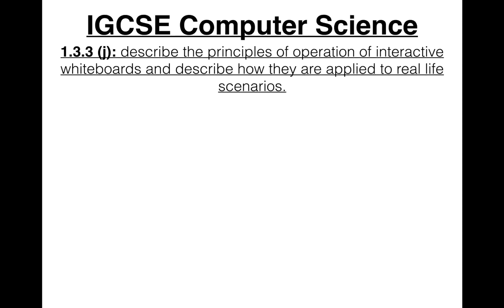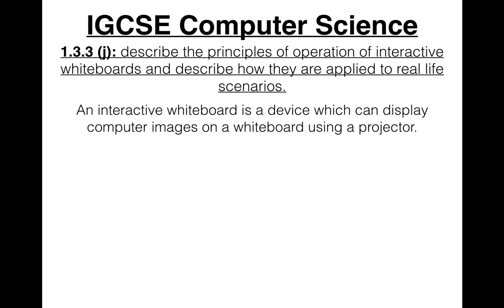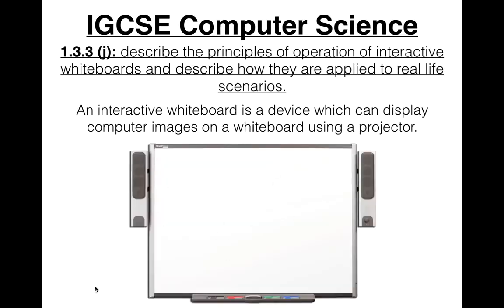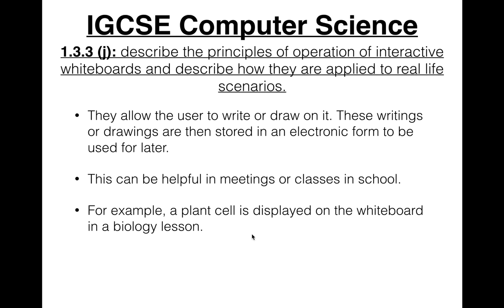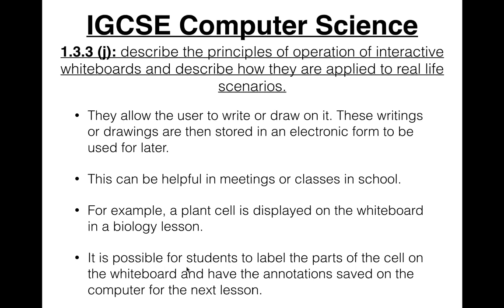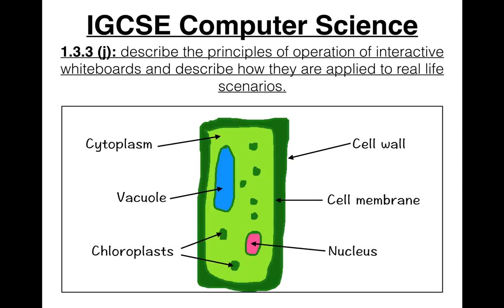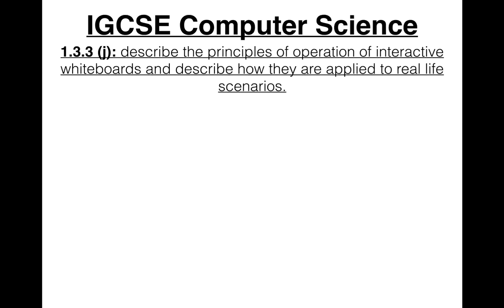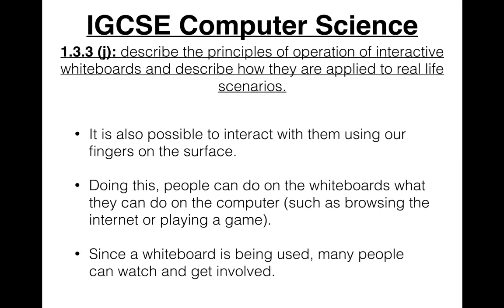43 IGCSE Computer Science Tutorial 1 3 3 j – Interactive Whiteboards